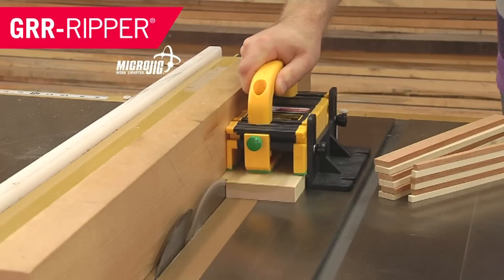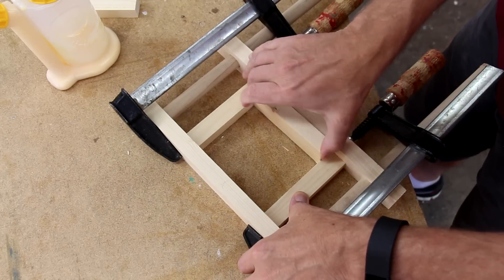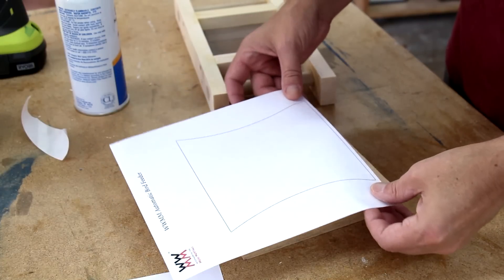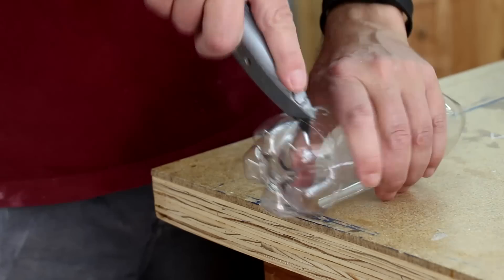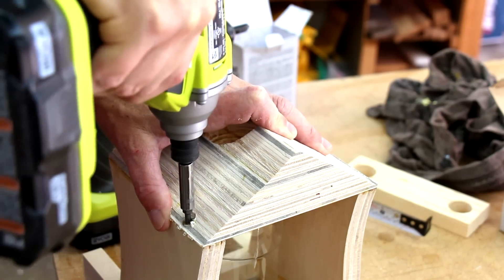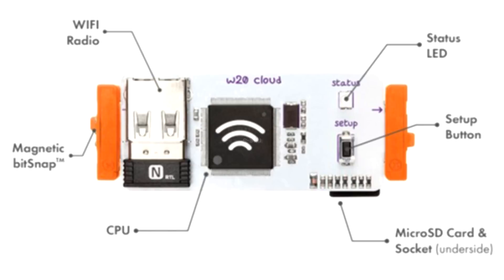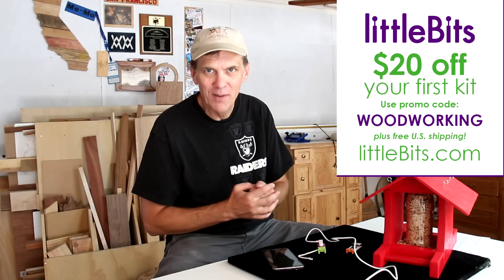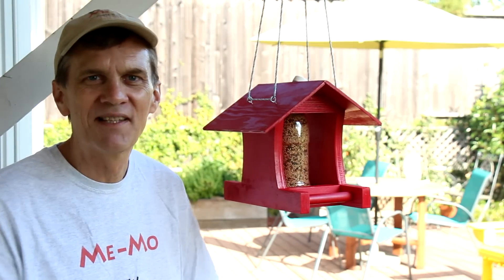Make an Automatic Bird Feeder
This self-filling bird feeder is a fun way to use up some scrap wood. Great project for earning income, or just make them for friends and family!
In this video I use:
• GR-100 GRR-Ripper
• GB-1 GRR-Rip Block

MAILING ADDRESS:

WWMM
Category
Howto & Style